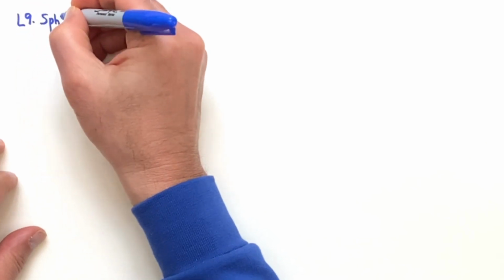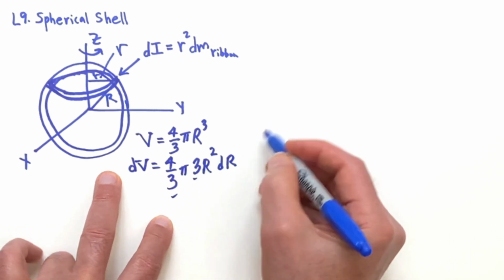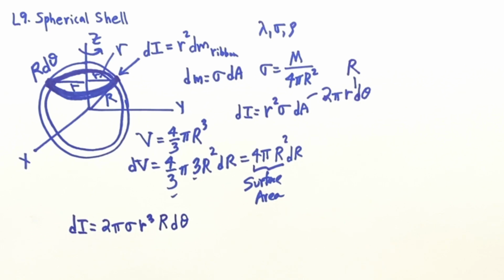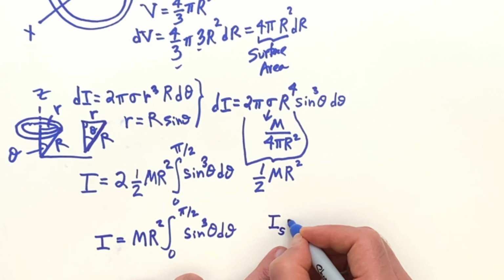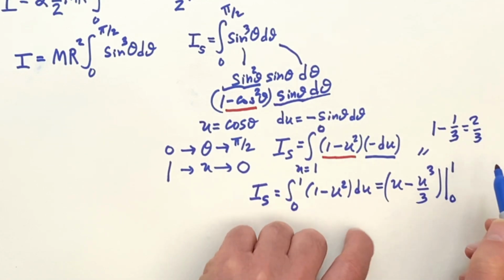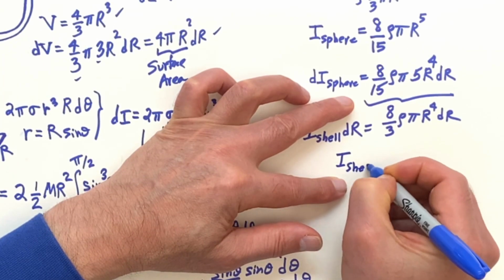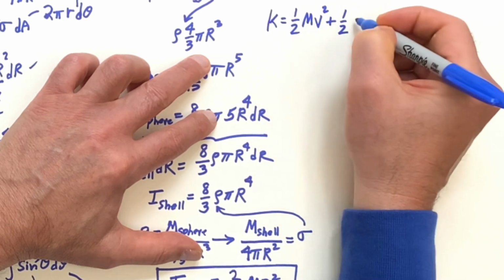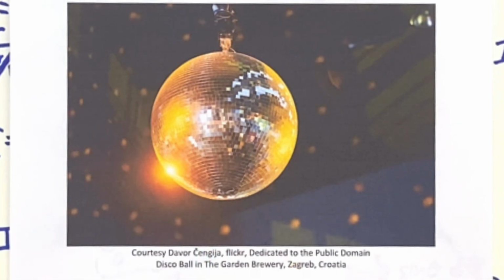L09. Moment of Inertia for a Spherical Shell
We calculate the moment of inertia of a spherical shell about its center of mass. Then we use the parallel axis theorem to calculate the moment of inertia about an edge - the hanging disco ball.